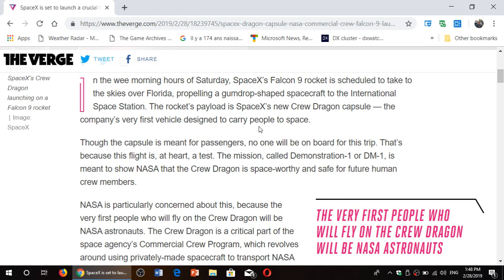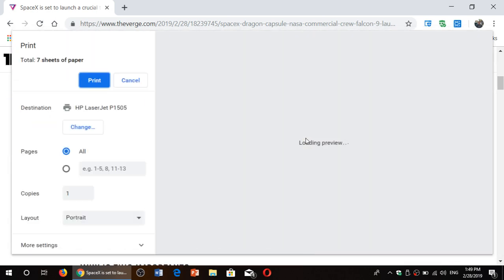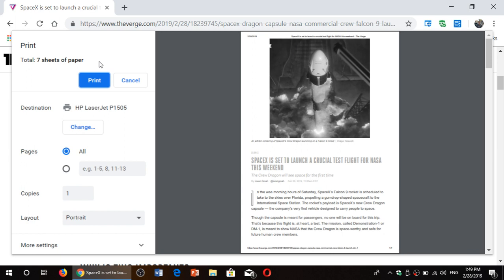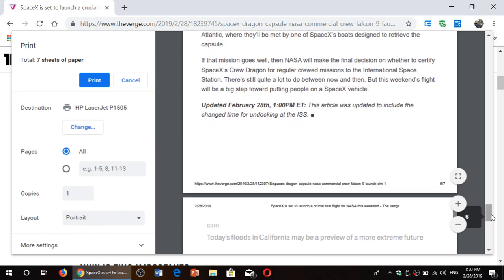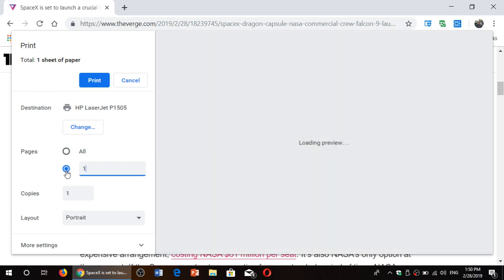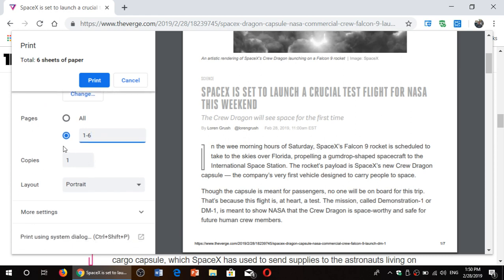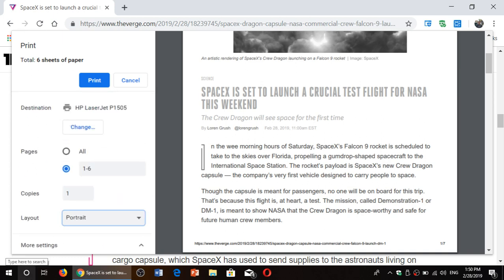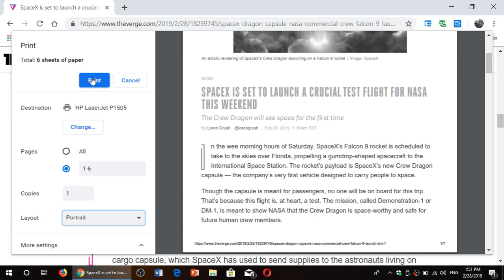Windows 10 How to print web pages or articles with Google Chrome web browser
You can easily print web content with Google Chrome in windows 10